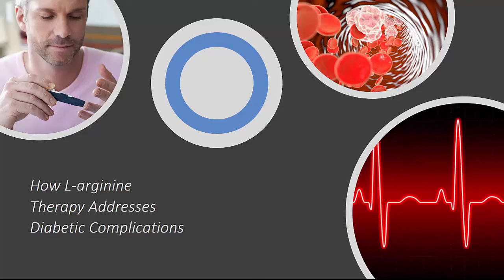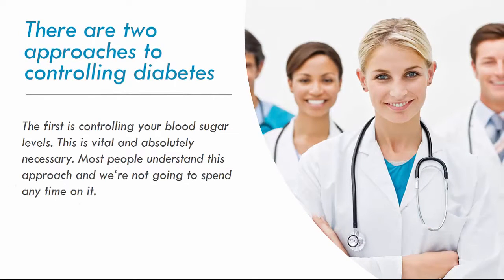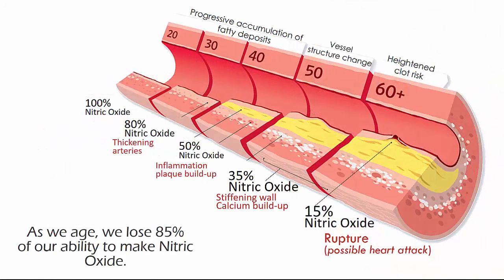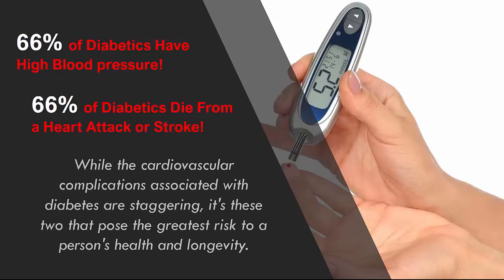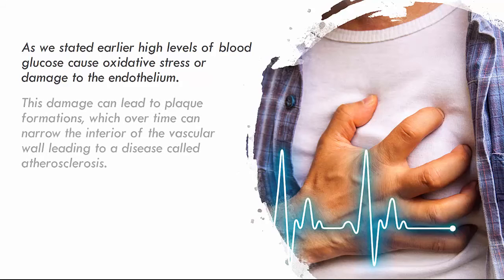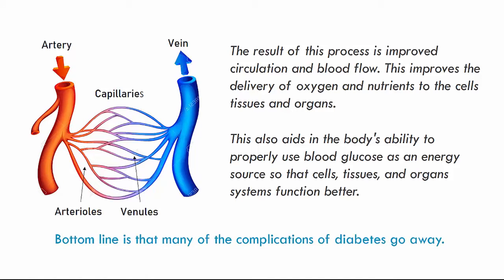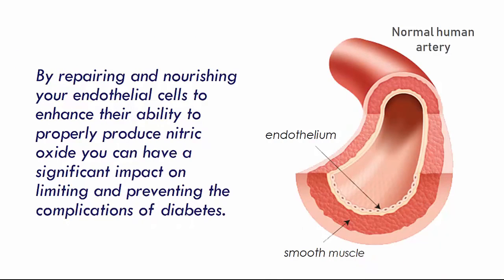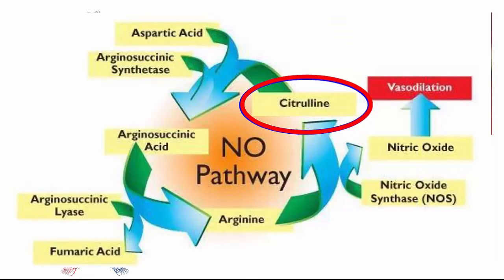Cure For Diabetes - Start Today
- Cure for Diabetes and get FREE Health Report effective ways to improve your life and revers - cure diabetes with and easy but affective method.

L arginine - Amino acid with promising as Cure for Diabetes.

New experiments conducted by researchers from the University of Copenhagen show that the amino acid arginine-- found in a variety of foods such as salmon, eggs and nuts-- greatly improves the body's ability to metabolize glucose. Arginine stimulates a hormone associateded with the treatment of type 2 diabetes, and works equally as well as several established drugs on the market place. The research findings have just been published in the scientific journal Endocrinology.

" In fact, the amino acid (L Arginine) is as effective as several well-established drugs for type 2 diabetics," says postdoc Christoffer Clemmensen. He has conducted the new experiments based at Faculty of Health and Medical Sciences, University of Copenhagen. He is currently conducting research at the Institute for Diabetes and Obesity at Helmholtz Zentrum München, the German Research Centre for Environmental Health in Munich.

The effect of oral L-arginine supplementation on fasting glucose, HbA1c, nitric oxide and total antioxidant status in diabetic patients with atherosclerotic peripheral arterial disease of lower extremities and is as Cure for Diabetes.

Numerous studies indicate hyperglycemia and oxidative stress as factors in charge of endothelium dysfunction and the following development of antipathy. Increased production of free radicals by vascular endothelium causes disturbance in production and/or decreases bio accessibility of nitric oxide (NO). It has been suggested that L-arginine supplementation is a reasonable method to increase endothelium NO production and lower free radicals formation. There is a growing number of evidence showing that dietary supplementation of arginine reverses endothelial dysfunction related to major cardiovascular risk factors and ameliorates many common cardiovascular disorders and is great as Cure for Diabetes.

More Information about Cure for Diabetes:

The cure for type 2 diabetes is known, but few understand - Medium
Prevedi to stran
24. avg. 2016 - I recently posted to Facebook about a cure for diabetes and suggested someone give it a try. Just six days later, I received the following message from a friend: If you google "diabetes cure" you are ...

Type 2 Diabetes: Can You Cure It?- Topic Overview - WebMD

Diabetes can take on remission. When diabetes remains in remission, you have no signs or symptoms of it. But your risk of relapse is greater than normal.1 That's why you make the same daily healthy choices that you carry out for active type 2 diabetes.Is there a cure for diabetes?There is no known cure for type 2 diabetes. But it might be ...

The Best Ways To Reverse Diabetes Naturally + Diabetes Treatments - Dr. Axe

Prevedi

People who watched this video:

THIS VIDEO URL HERE xxxxxxxxx